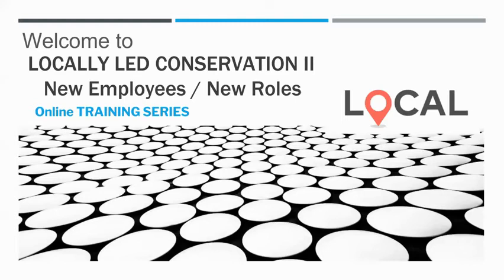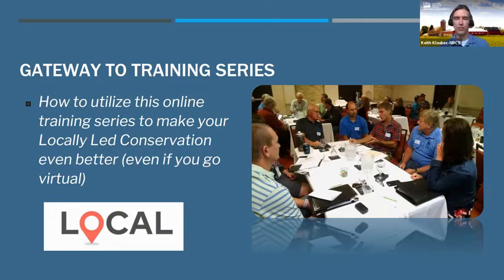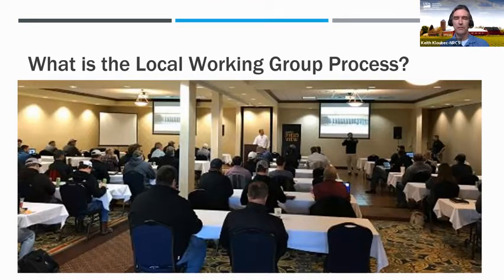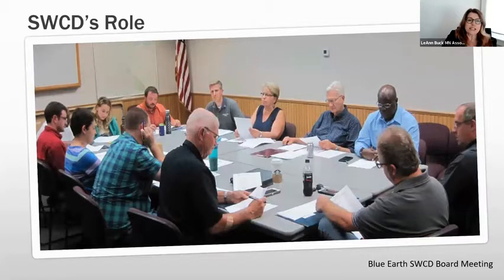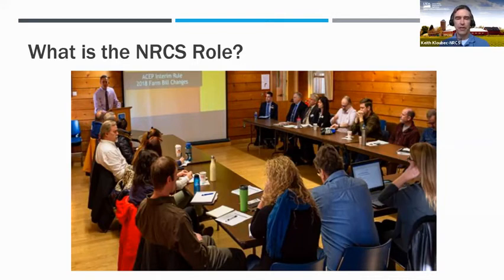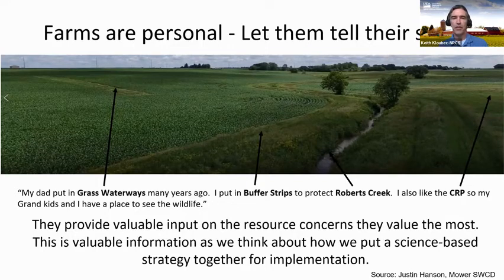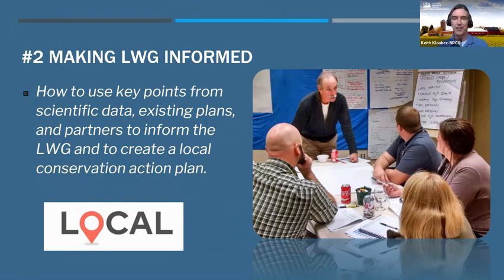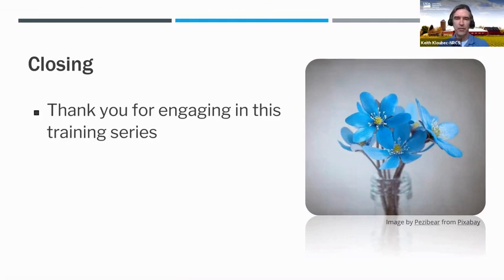LLC Introduction to the Training Series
This is an overview of what the training series about and what is covered.